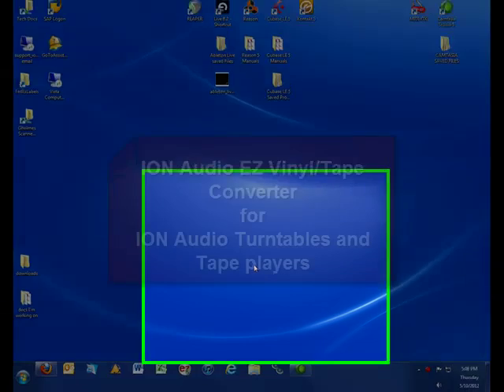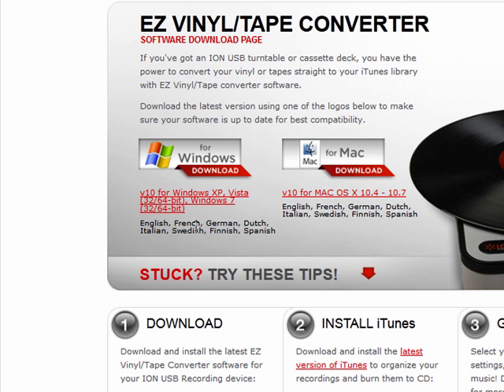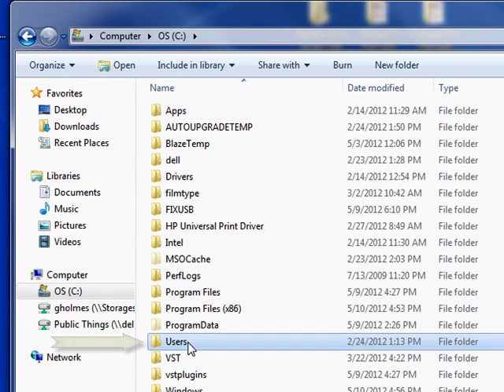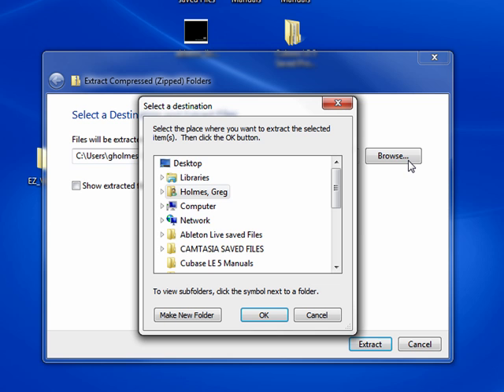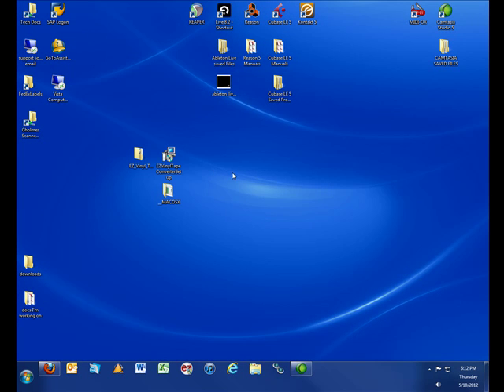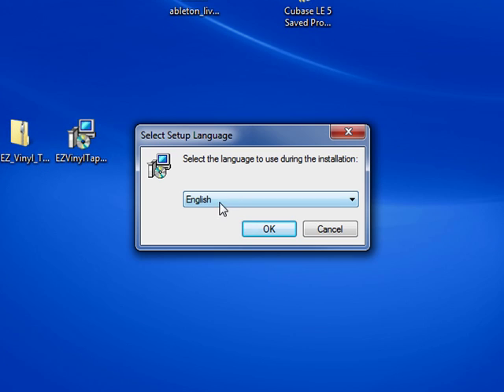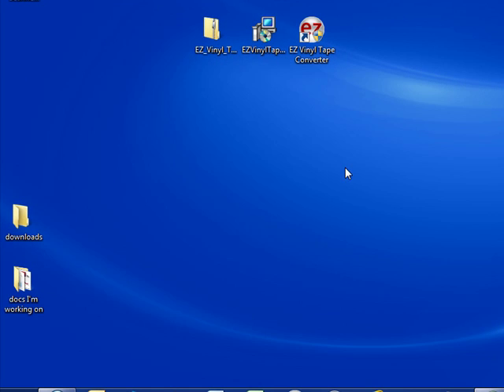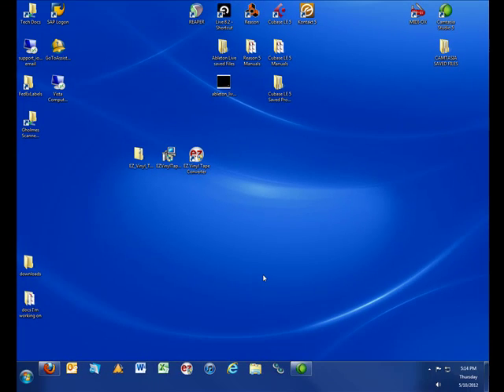ION Audio Installation Windows 7 - Part 1.mov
This video is a walk through on how to download and install the ION Audio EZ Vinyl/Tape Converter software and ensure iTunes is set up correctly on a Windows 7 PC.

For a more in-depth guide on setting up your ION Audio product, see the following link: